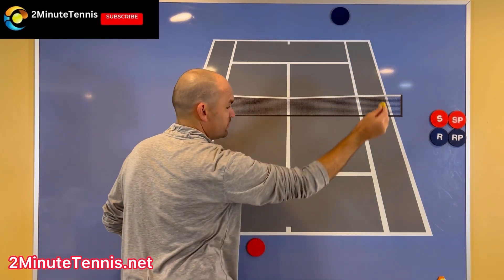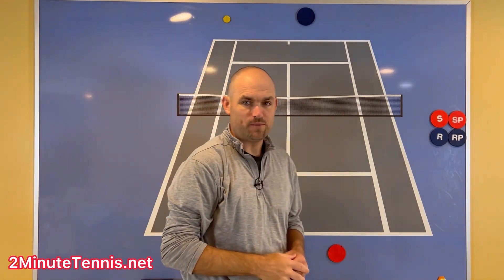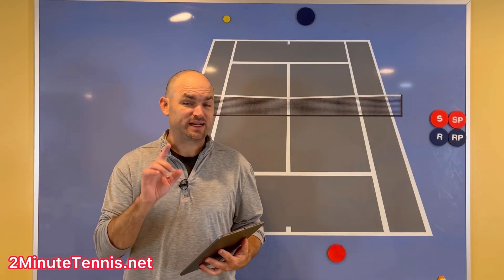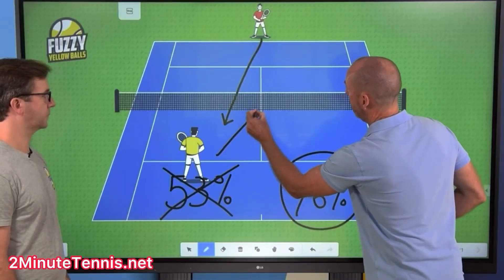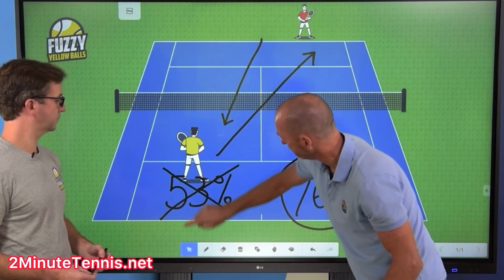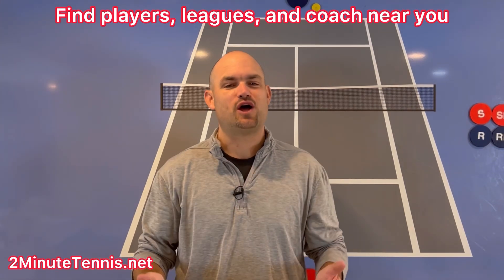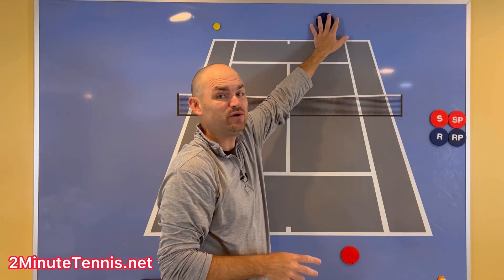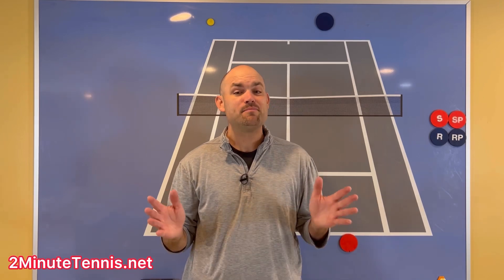Avoid This Common Singles Strategy Mistake (Win More Tennis Matches)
1. Do not hit down the line in single unless you’re able to really hurt your opponent
2. If your opponent hits a weak down the line shot, quickly get to it and hit it hard cross court
Thank you @ptso for allowing me to use this video